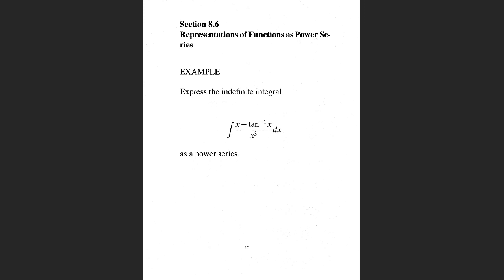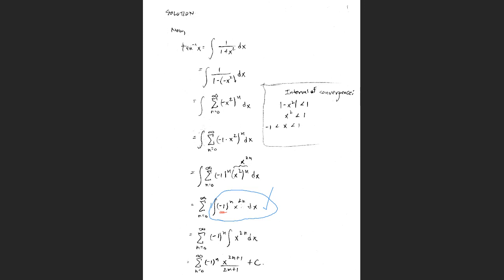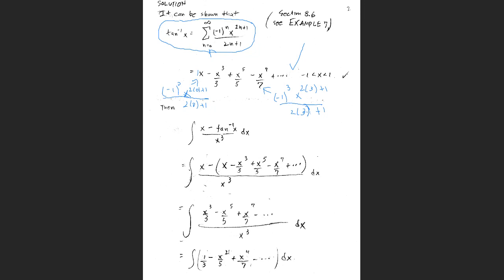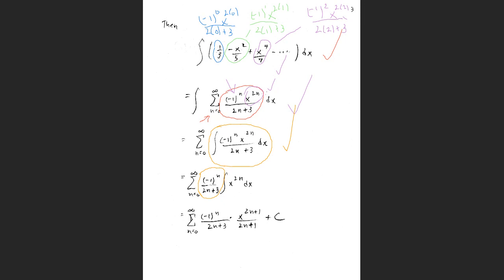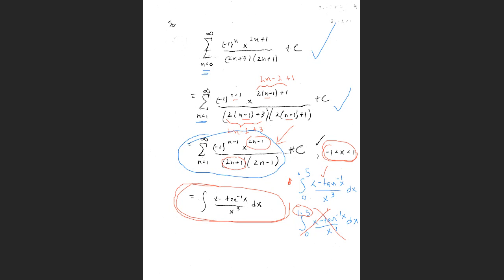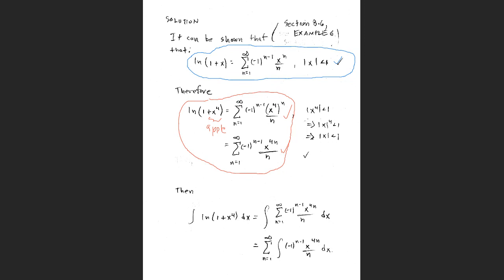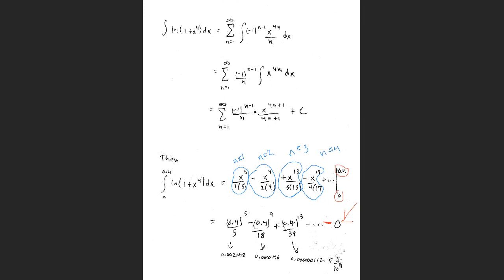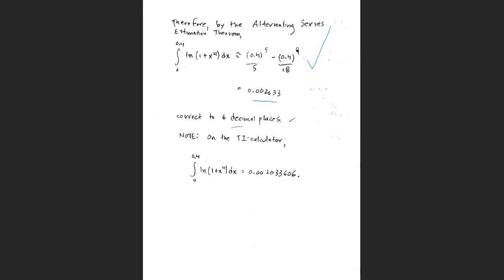MATH 182 CRN 40195 Section 8 6 Examples'' Summer 2021